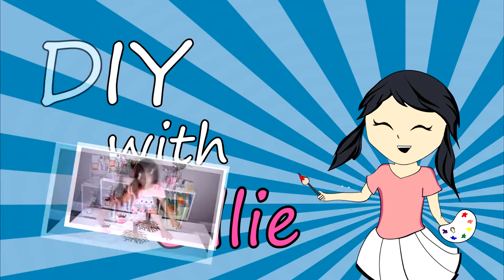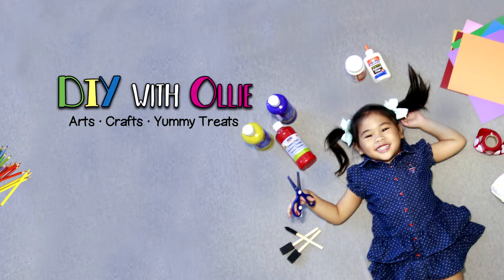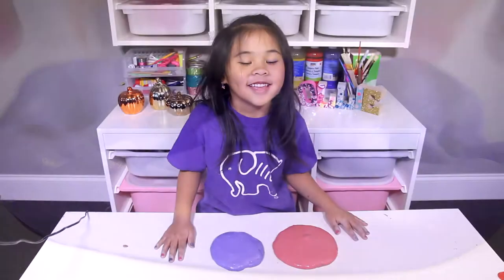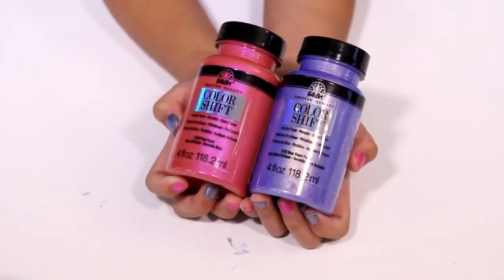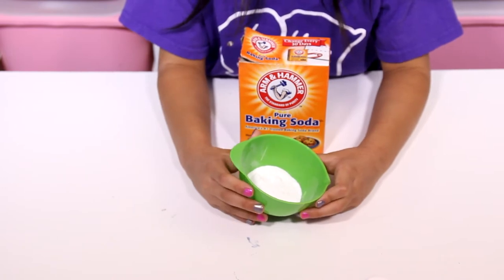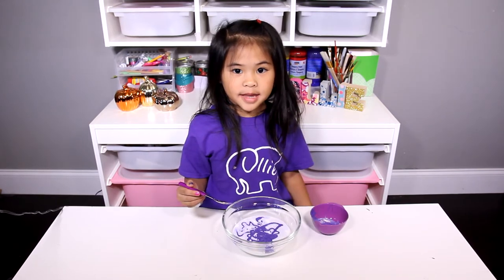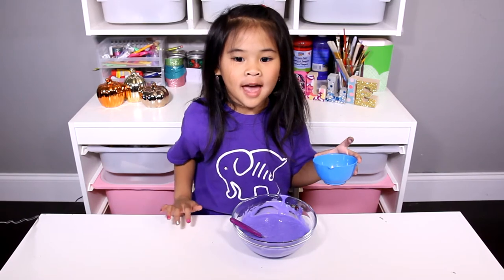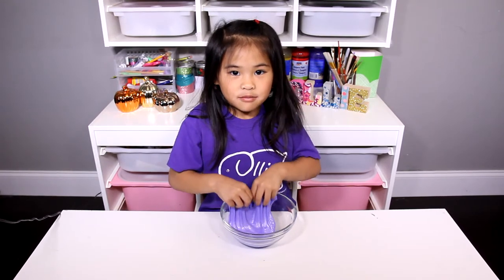DIY Color Shifting Slime | Iridescent Slime Recipe and Tutorial | No Borax Slime DIY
This DIY Color Shifting Slime looks so pretty! It's hard to tell on the camera but the paint shifts colors when you move, so it looks really pretty in slime since it's constantly moving! If you have clear glue, I think it would look even better! I only had white glue on me and you could still see all the sparkles!

1 cup (8 oz.) white or clear glue
color shifting paints in the shades that you like
2 1/2 TBSP Baking Soda
3 TBSP of Contact Solution
Mix everything together. If the slime is still too sticky, add in 1/2 a tsp at a time until you like it!

♡ Ollie